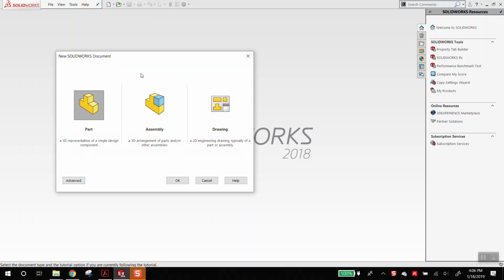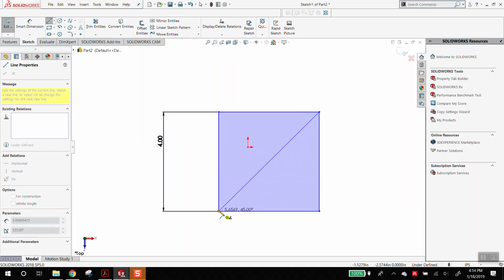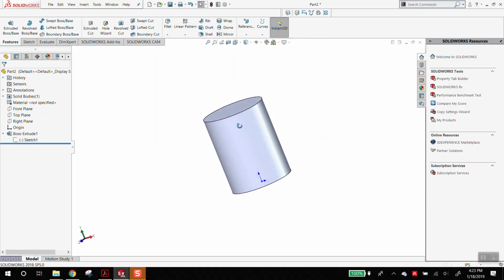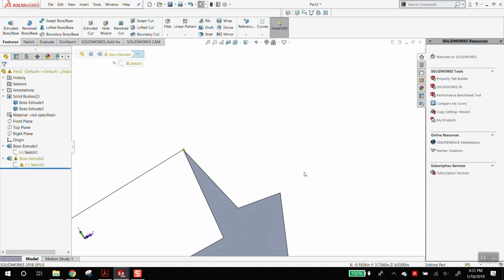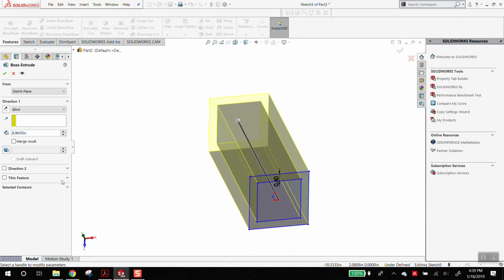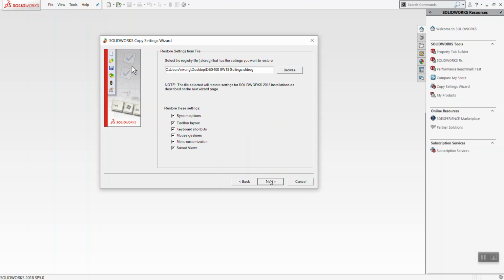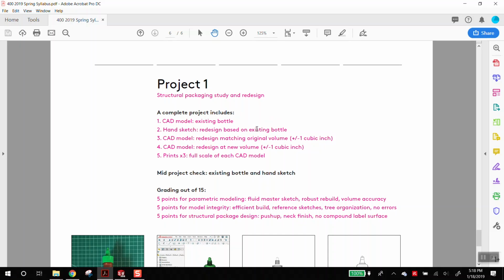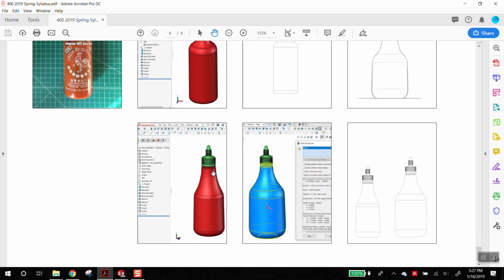DES400 2019 01 18